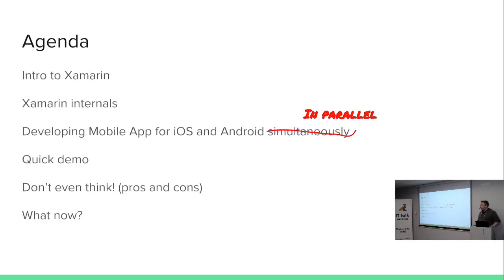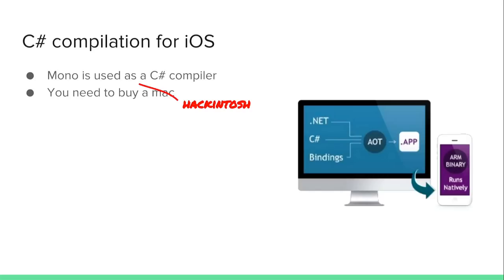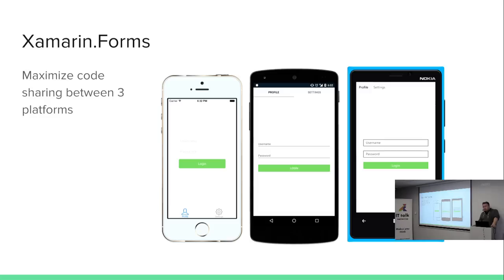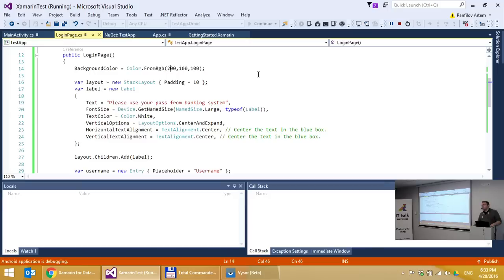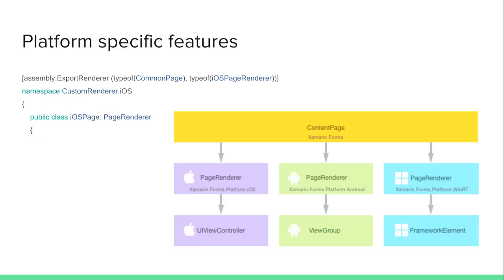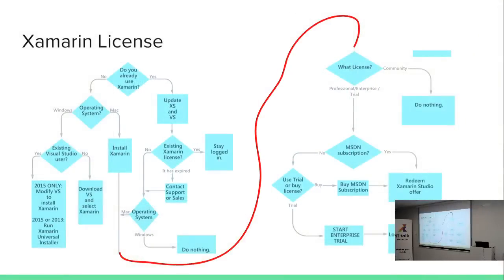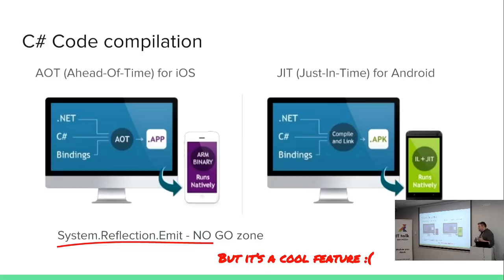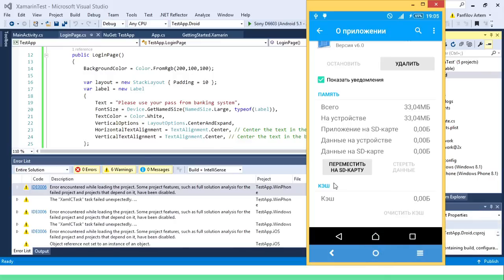«Xamarin: leave the platform wars to users», Artem Panfilov